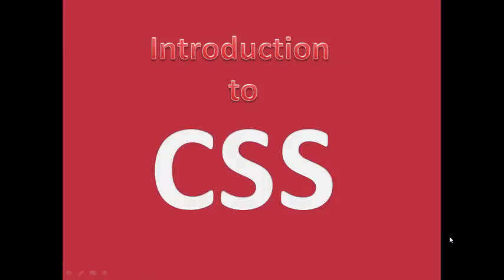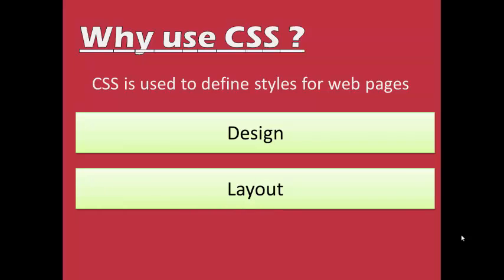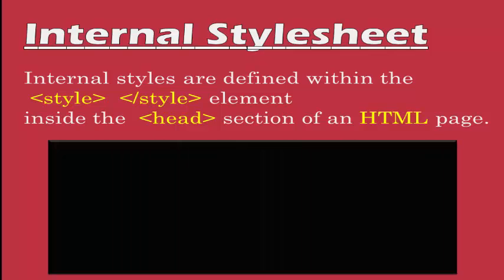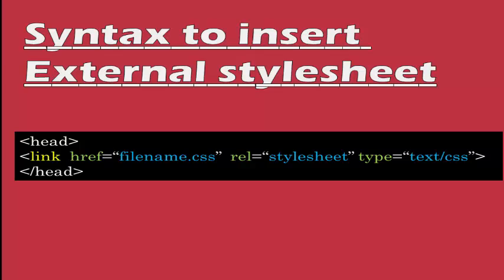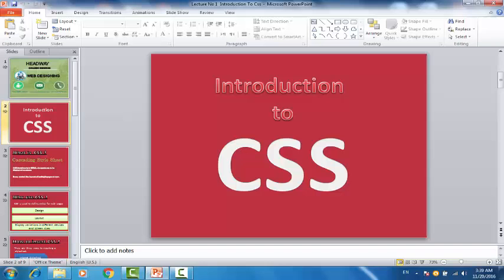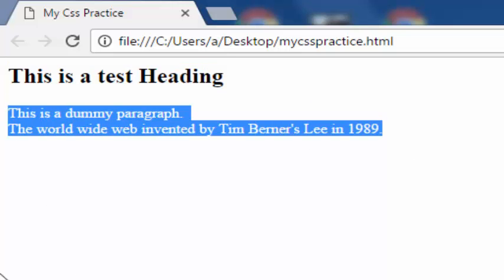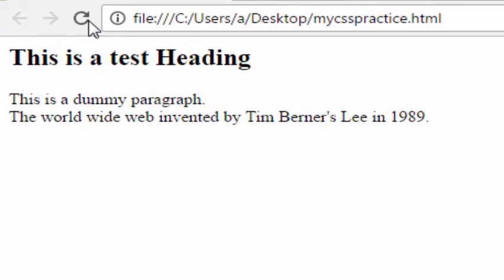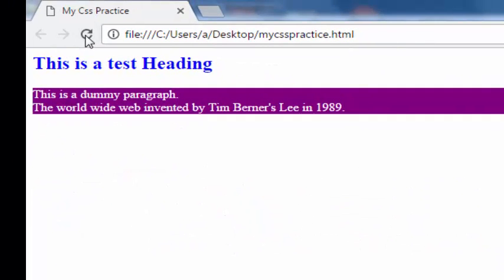Introduction to css